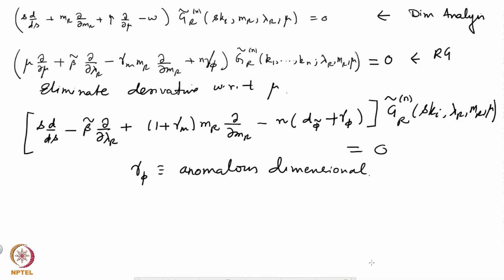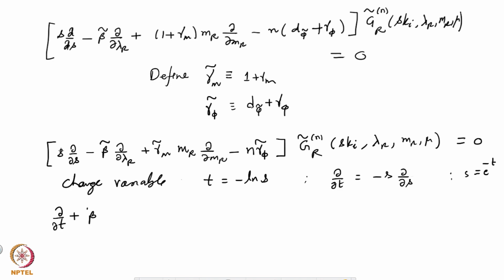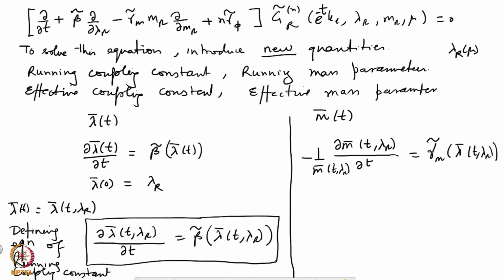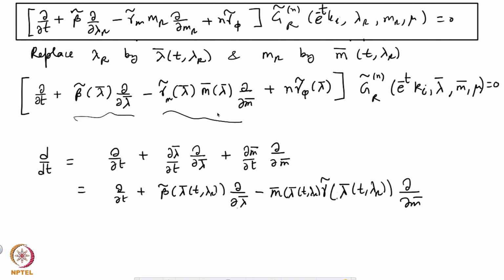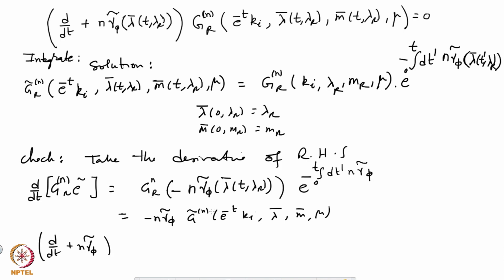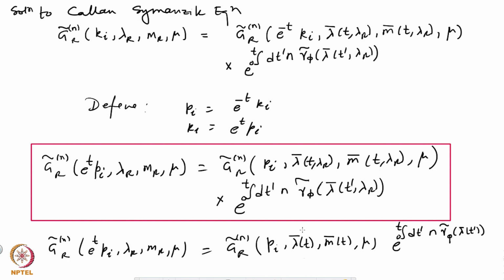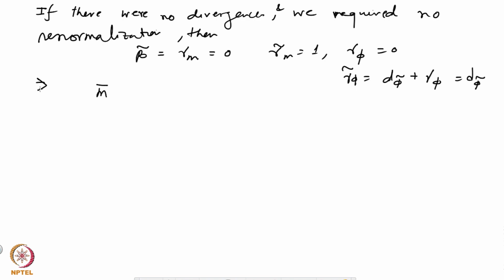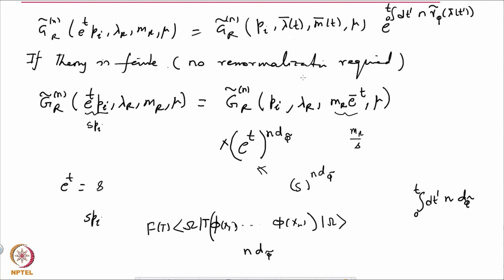Solution of Callan Symanzik Equation